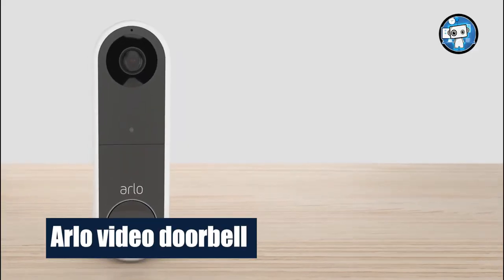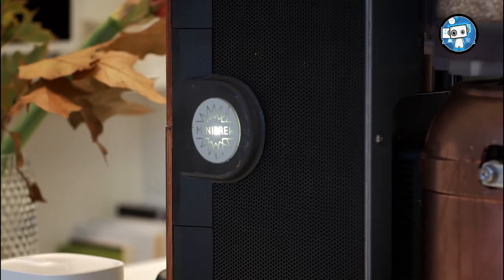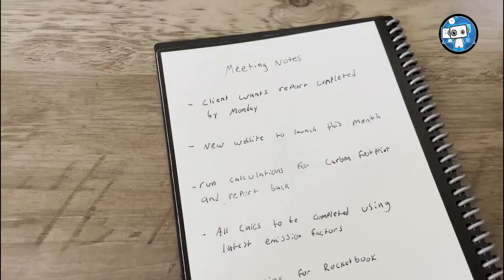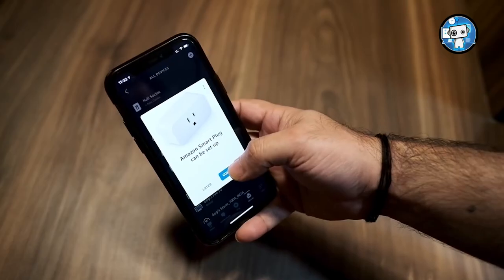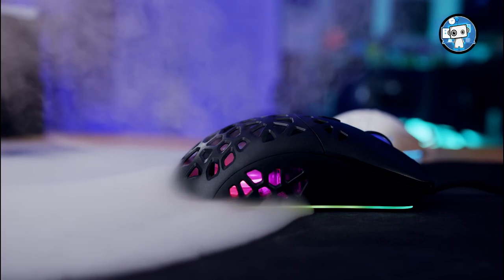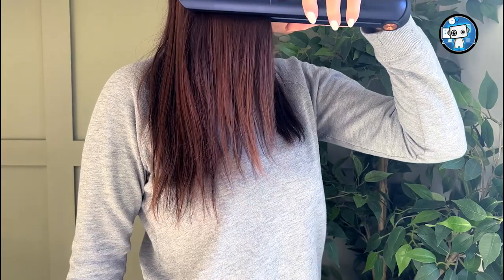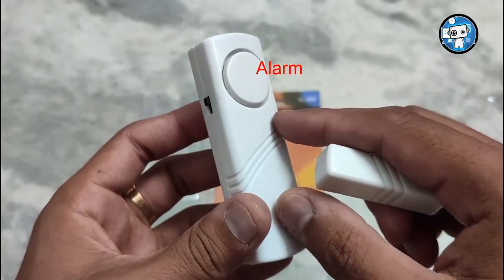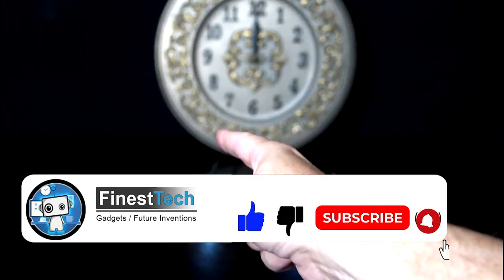13 COOLEST Amazon Gadgets You Can Actually Buy!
13 Coolest Amazon Gadgets You Can Actually Buy in 2022, In this videos well discuss cool tech and new tech gadgets! These 2022  amazon must have gadgets and inventions are so new, you probably haven't heard of these items on amazon before in 2022!

13.Arlo video doorbell

12. MiniBrew CRAFT home brewing kit

11."WY N BULLET" (Emergency Glass Breaker)

10. Rocketbook Smart Reusable Notebook

9. Vaonis Vespera Smart Telescope

8. Amazon Smart Plug

7. Tech Pouch

6. Zephyr PRO RGB sweat-proof gaming mouse

3. Flare Calmer

1. Rechargeable Book Light for Glasses

When it comes to the latest tech releases, the coolest gadgets will always stop you in your tracks. We feel that tech gadgets are all about making our life easier and more enjoyable. That’s why we’ve put together some of the most interesting and innovative bits of tech gadgets.

About "FinestTech"
🎥 Videos about tech, gadgets, survival

• This video could contain certain copyrighted video clips, pictures, or photographs that were not specifically authorized to be used by the copyright holder(s), but which we believe in good faith are protected by federal law and the fair use doctrine for one or more of the reasons.